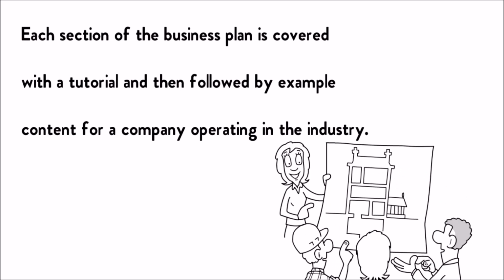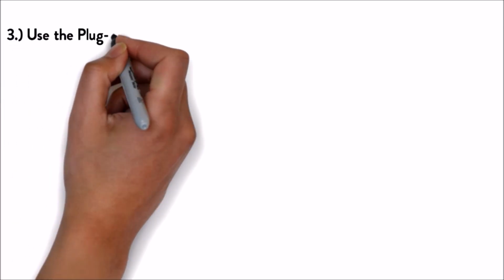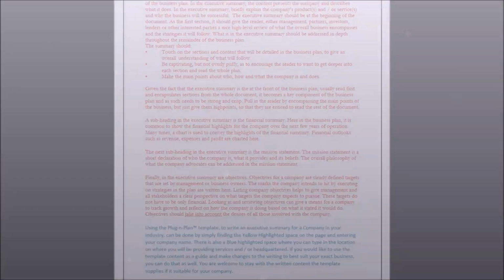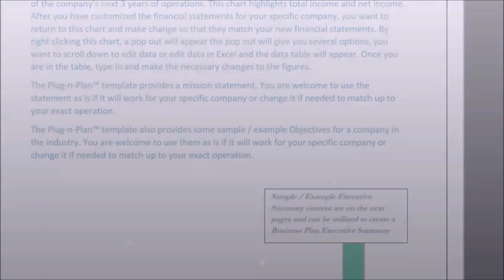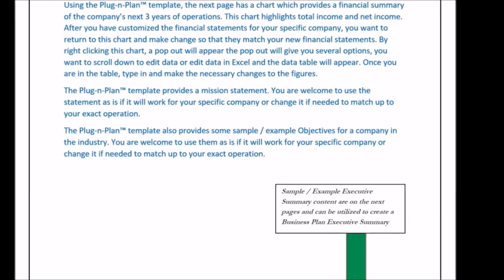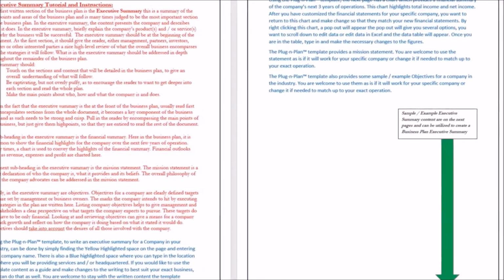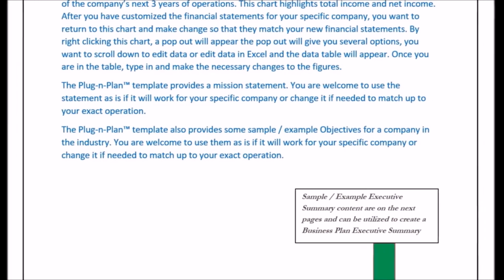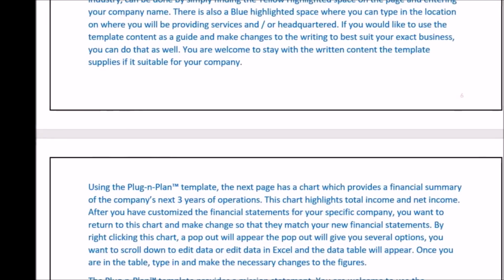Coffee Shop Restaurant Business Plan Example & Sample Template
Complete template package with example content and sample financials.
Professional easy to use Word  and Excel documents fully editable and set up for a business in Coffee Shop industry.